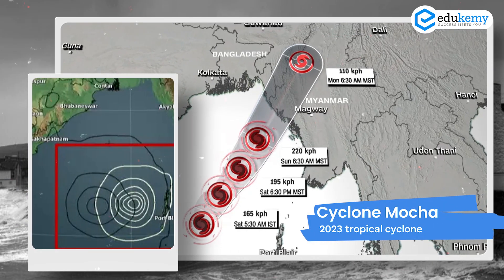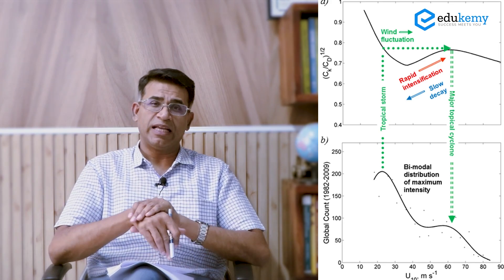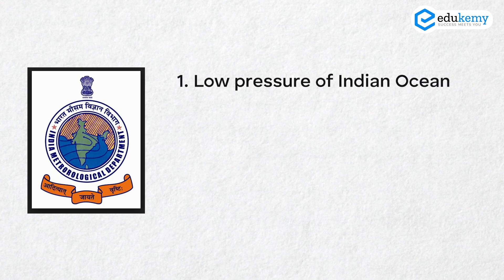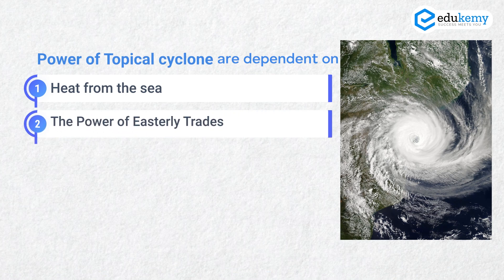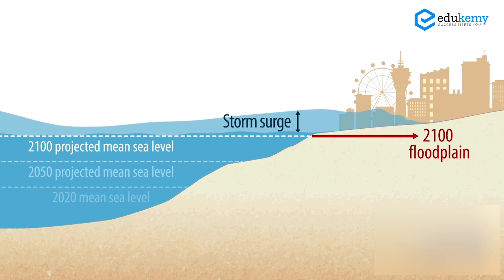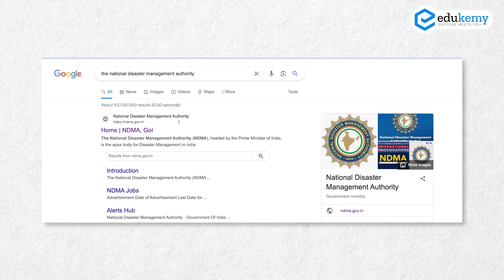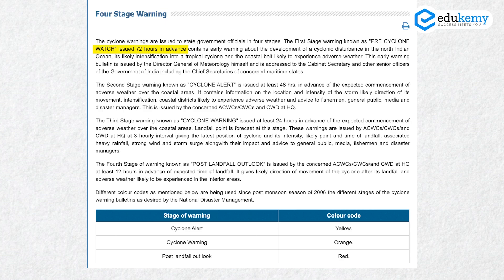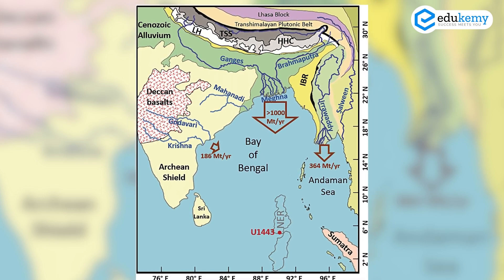Mocha Cyclone | Shabbir A Bashir | UPSC CSE | Edukemy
Extremely Severe Cyclonic Storm Mocha made landfall on 14 May in Myanmar, near the border with Bangladesh, accompanied by sustained winds of 180-190 km/h and violent gusts, torrential rainfall and flooding. The WMO community provided forecasts and meteorological support to humanitarian agencies to help them mobilize against this dangerous threat for hundreds of thousands of extremely vulnerable people.

Mocha (pronounced Mokha) made landfall about 30 km west-northwest of Sittwe (Myanmar) and 150 km south-southeast of Cox’s Bazar (Bangladesh).

The extreme weather conditions in Rakhine and telecommunications interruptions mean it has not yet been possible to assess the full magnitude of the disaster, but early reports suggest the damage is extensive and needs among already vulnerable communities, particularly displaced people, will be high, according to the UN Office for the Coordination of Humanitarian Affairs.
- 51 UPSC qualifiers in Final Merit List (UPSC CSE 2020) & 71 Selections in UPSC CSE 2021.
- 7 Edukemy students in the top 100 (UPSC 2020) and 6 students in the top 100 (UPSC 2021)
- 50% questions hit rate in mains.
- 80+ years of cumulative teaching experience.
- India's Best-in-class Faculty.
GS Integrated (Foundation + Advanced) Course 2024 - May Batch (Online)

GS Integrated (Foundation + Advanced) Course 2024 - May Batch (Offline)

For Daily Updates and Study Material:
2. Be Exam Ready by Practicing Daily MCQs
3. Daily Newsletter - Get all your Current Affairs Covered
4. Mains Answer Writing Practice